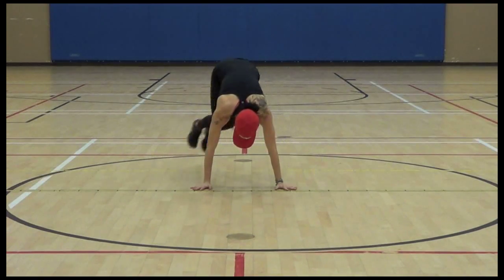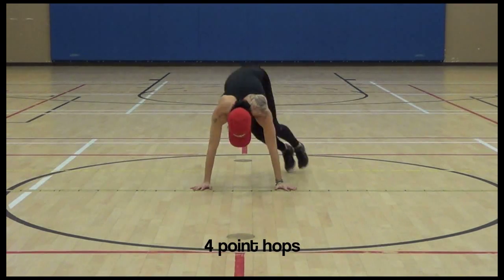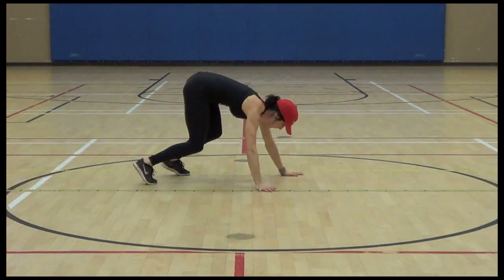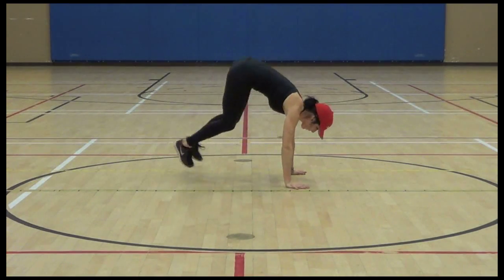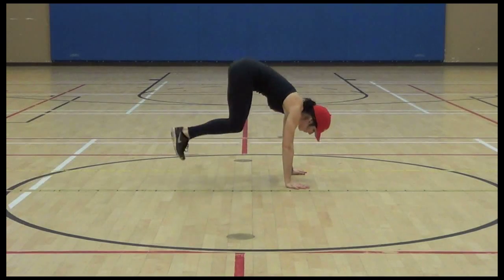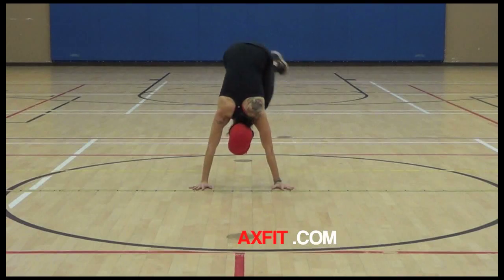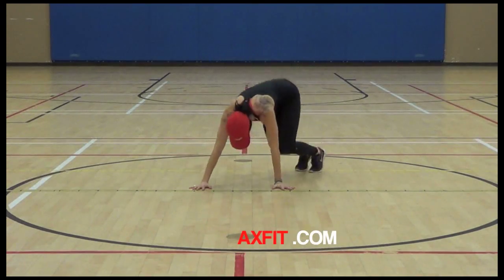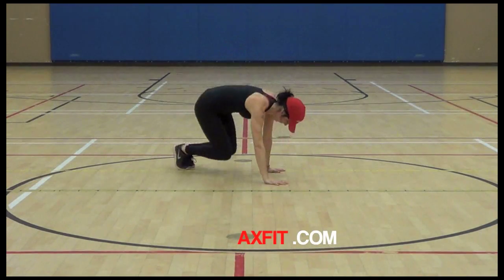4 point hop | Exercise Tutorial | AXFIT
4 point hops are an excellent way to train your core and get your heart rate going. Jump wide and high.